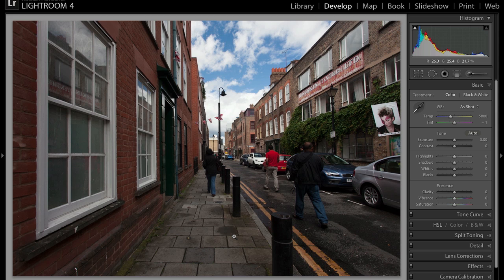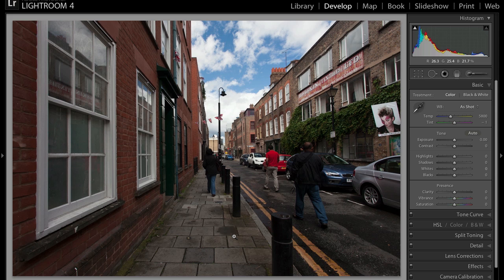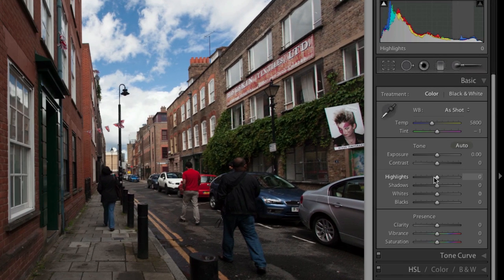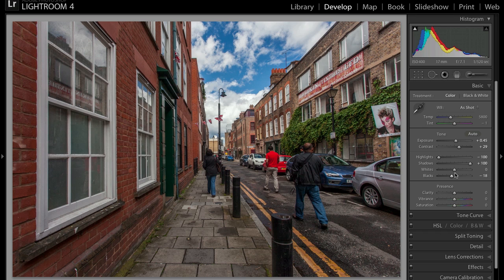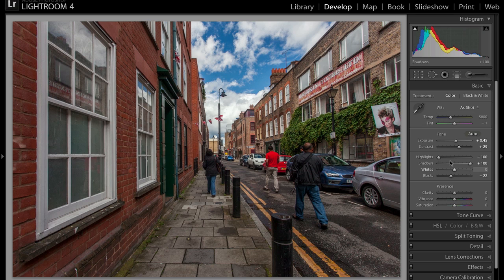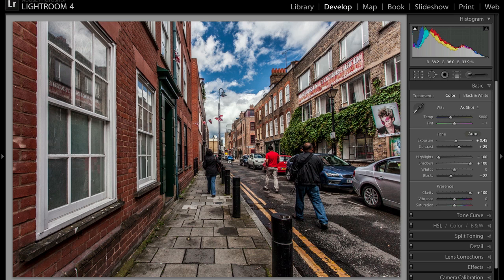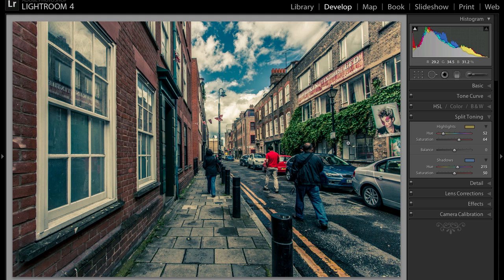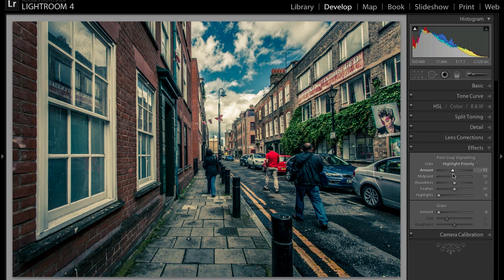Lightroom Tutorial: HDR Look with a Single Image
This is a Lightroom Tutoiral on how to get the HDR look without having to merge multiple photos together. The concept is simple - we're going to pull back the details in the highlights and in the shadows to get the effect of having a larger dynamic range. To do this, we're going to use the Highlight and the Shadow sliders. By pulling back the Highlights slider, and pushing forward the Shadow slider, we're able to pull back a lot of the details at the ends of the tonal spectrum. You do not have to push the sliders to the end, but we're going to do that for the sake of this demonstration. Lastly, we're going to use the Split Toning feature to give more dramatic colors to the image.

CAMCRUNCH videos are filmed and editted with:

Apple MacBook Pro 15 inch i5